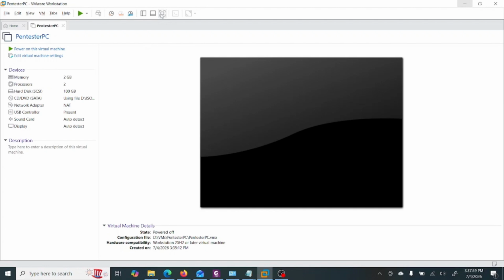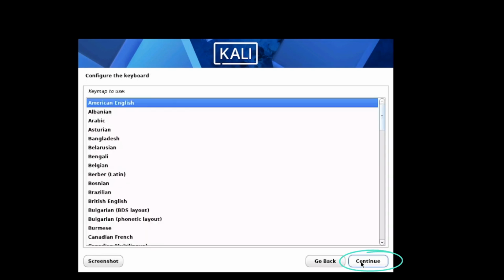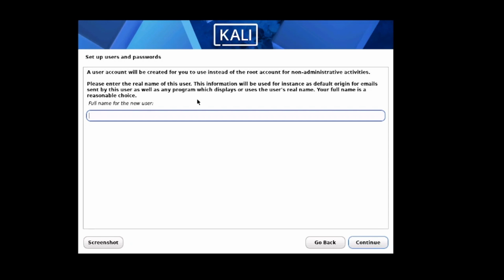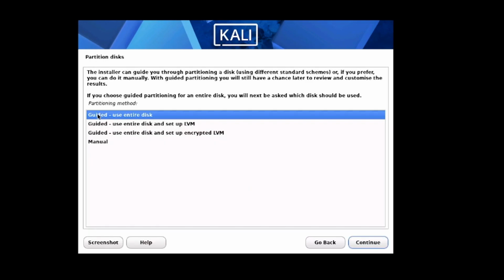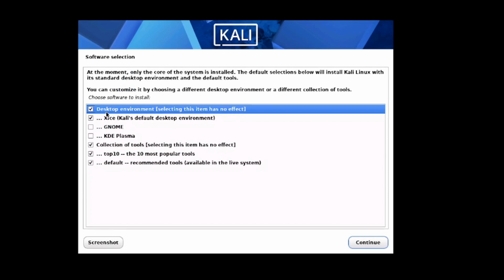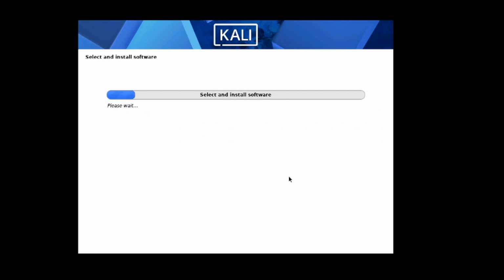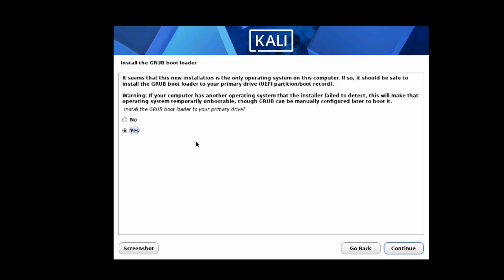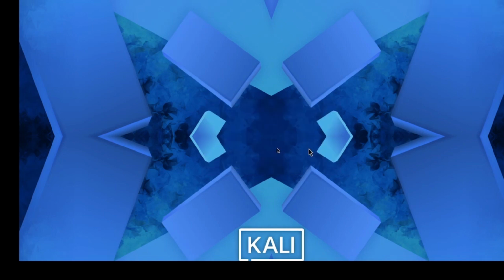Kali Linux Installation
This video helps one to install Kali Linux operating systems.

Setting up your own lab and using VMWare Workstation Hypervisor?